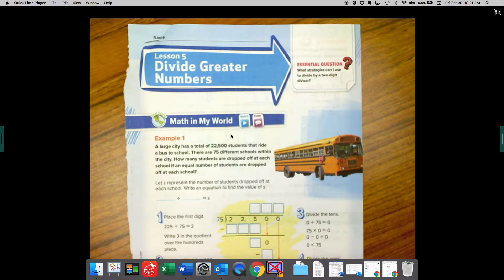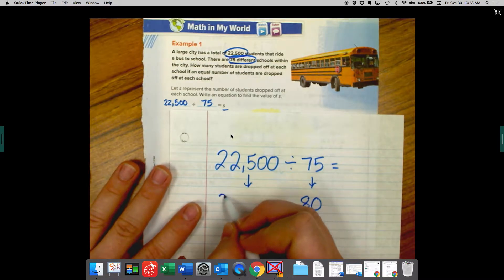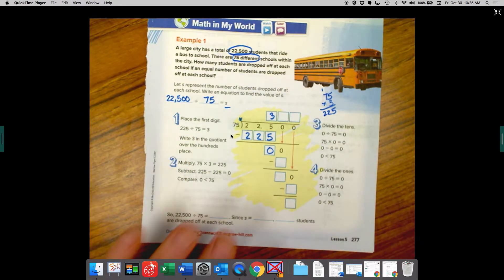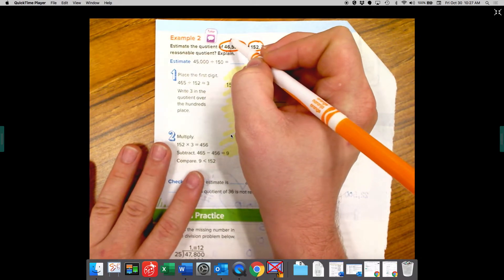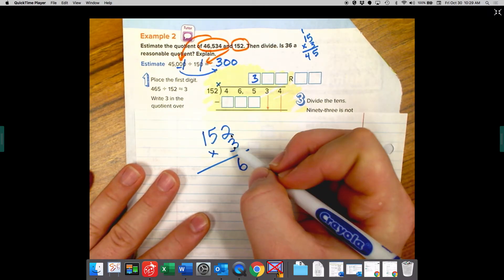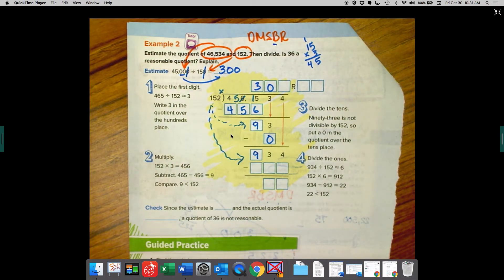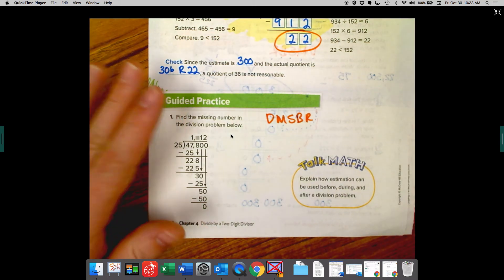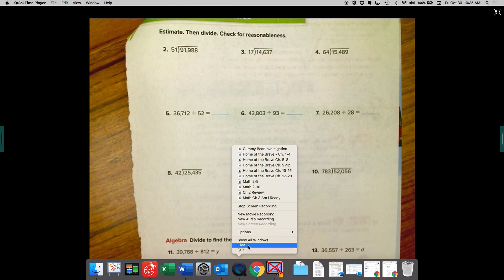Math 4 5